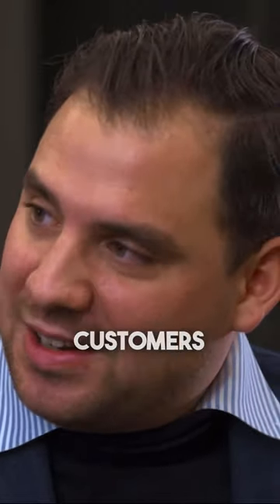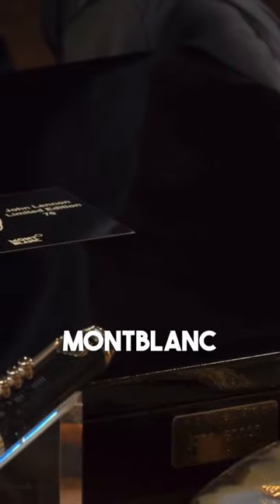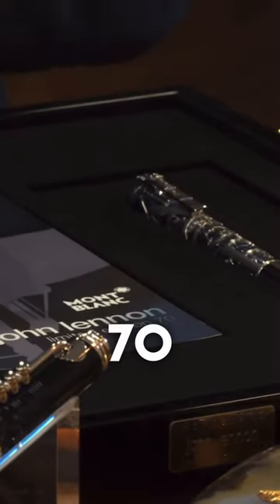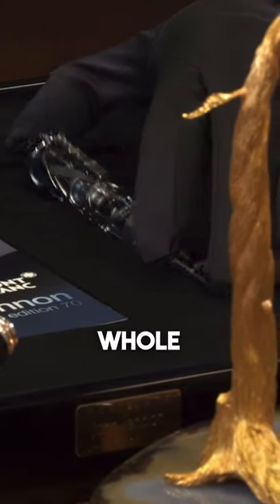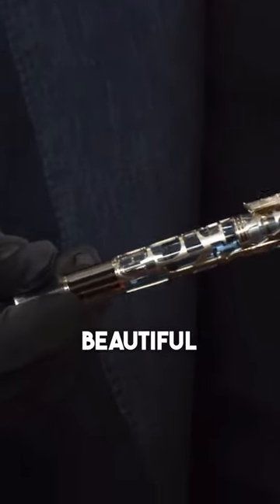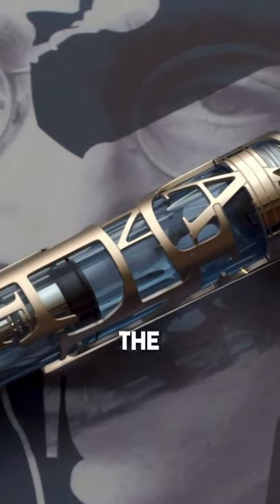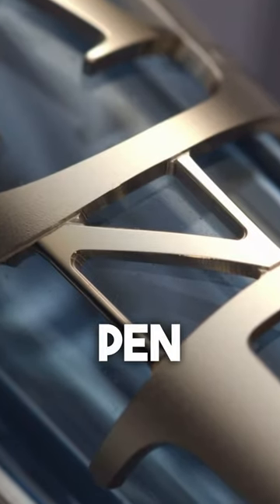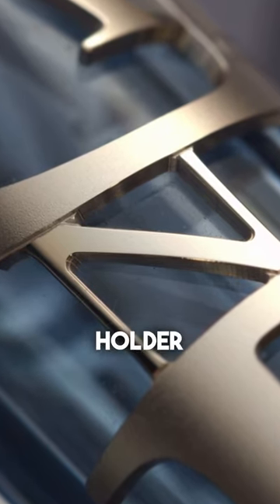This Montblanc is limited to 70 pieces Worldwide